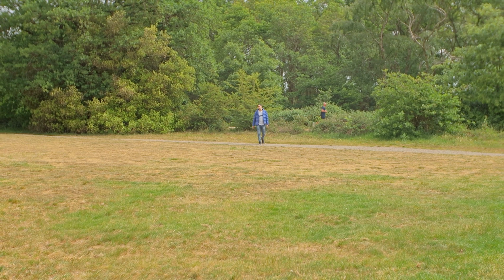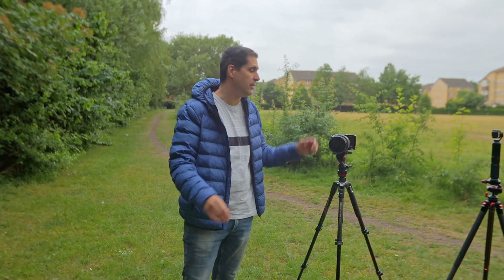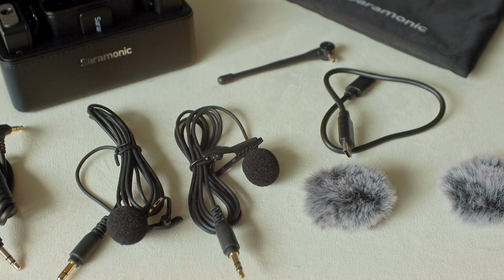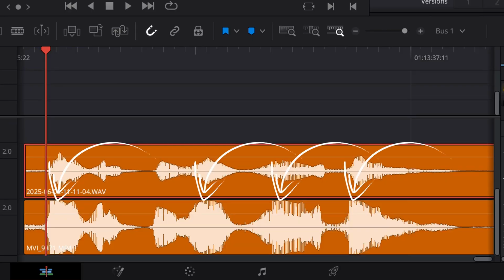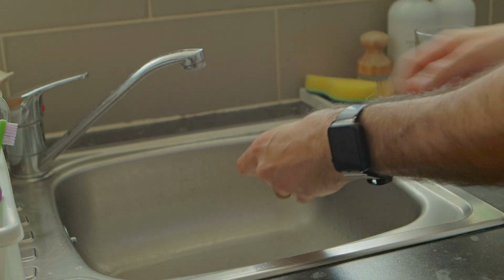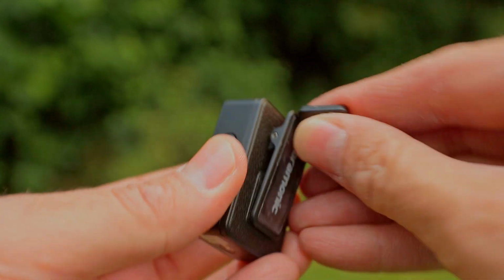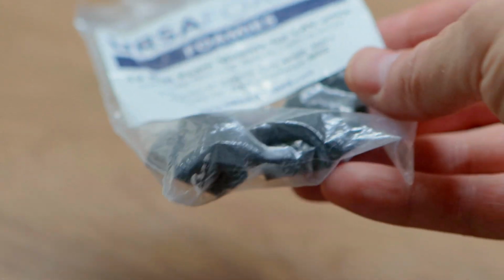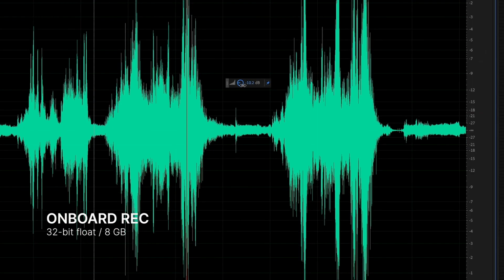Saramonic Ultra Wireless Mics Review | 32-Bit Float Sound in Such Tiny Size?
These are the Saramonic Ultra wireless Mics, with 32-bit float recording, Timecode, Noise Cancelling, IPX5. Will these wireless mics give you amazing audio recording?

Black set
White set
Rycote Stickies Undercover for Lavalier Microphone
Rycote Micro WJ Micro Wind Jammer, Gray x 6, Adhesive Pads
URSA Foamies

Lights, Camera, Action! Beginners Guide To Shooting YouTube Videos

▶︎ Some of the camera gear I use